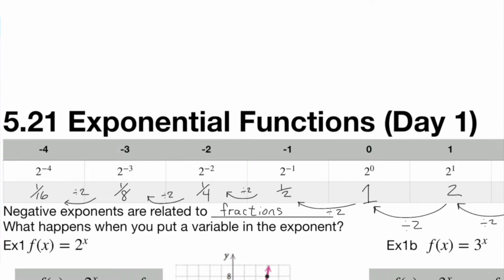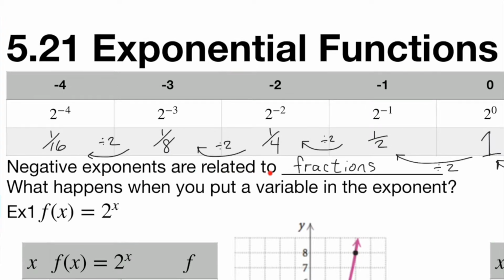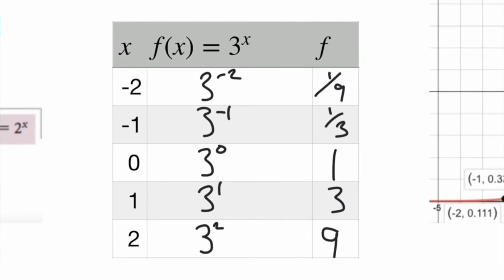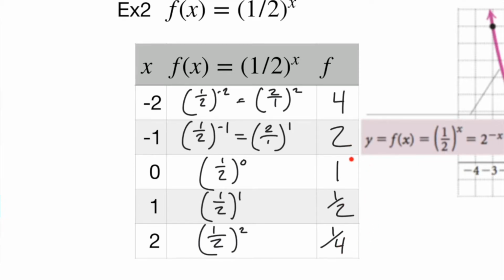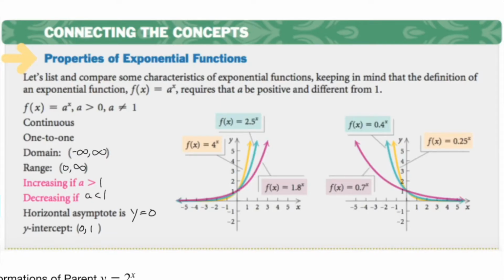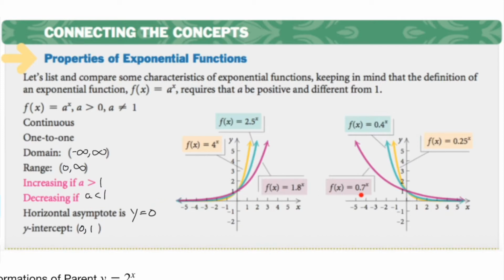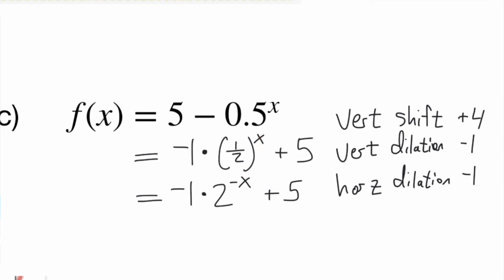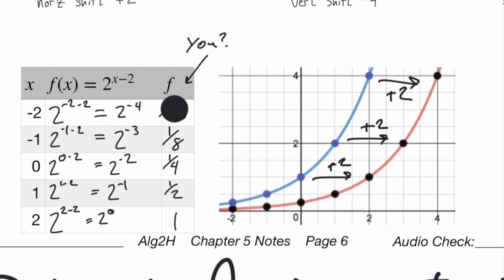Alg2H 5.21 Exponential Functions (Day 1)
This video accompanies the classes I teach at Springside Chestunut Hill Academy.